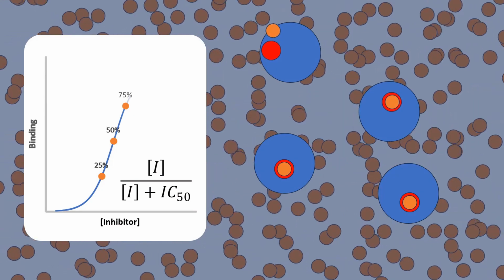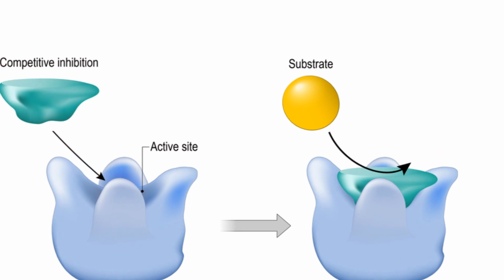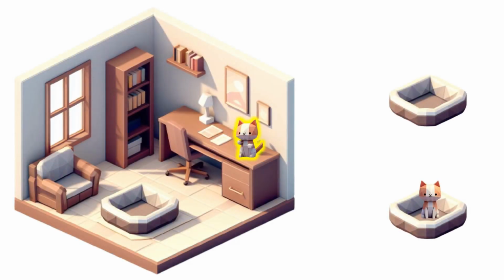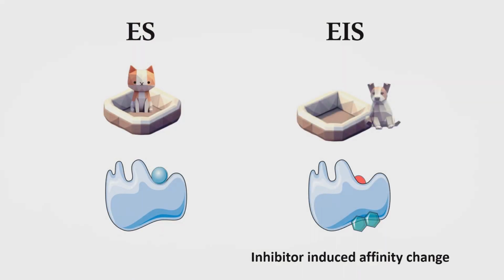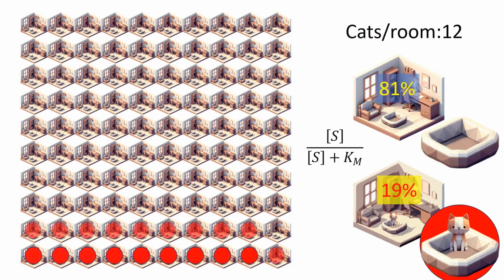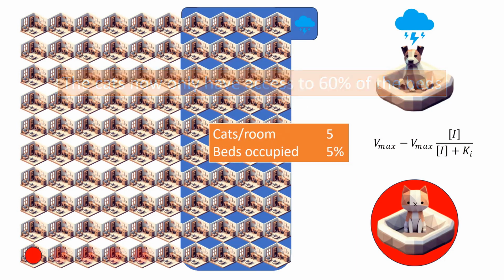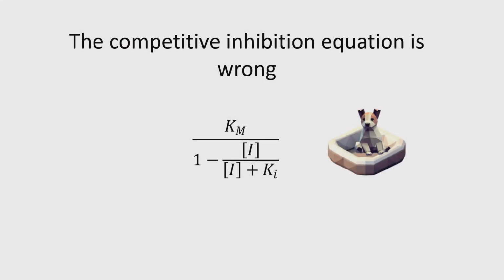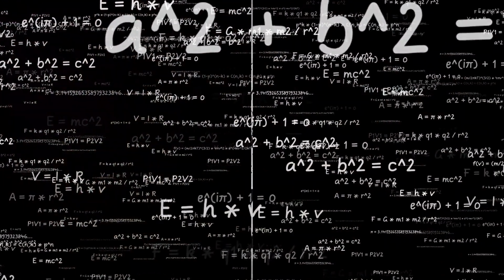Competitive inhibition is misleading, the problem with this equation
Basic drug theory relies heavily on the competitive inhibition equation, taking for granite that it provides a correct description of how an inhibitor alters the substrate affinity of an enzyme.  Substrate affinity results from the points of contact between the enzyme and the substrate.  Similar to someone climbing on monkey bars the more contacts they have the more stable their perch on the bars. But as you take away supports for the climbers hand and feet the climber becomes less stable in that position so less likely to stay in that position.  This is how substrate affinity should be viewed as change in the contact points between an enzyme and its substrate. However,  the competitive inhibition equation relates changes in substrate affinity exclusively to the ability of a drug to completely prevent the substate from getting to the enzyme. This video looks at what the competitive inhibition equation actually describes and  demonstrates why it is not useful in biological models of drug interactions.